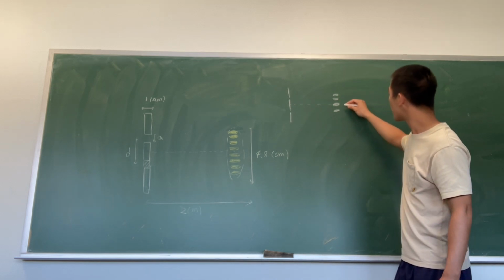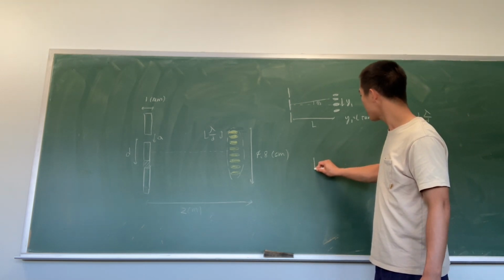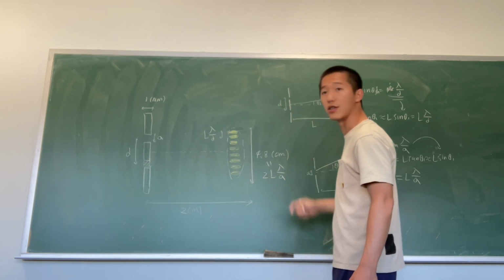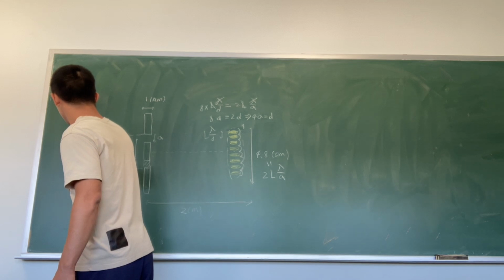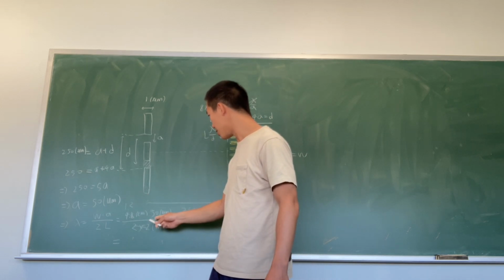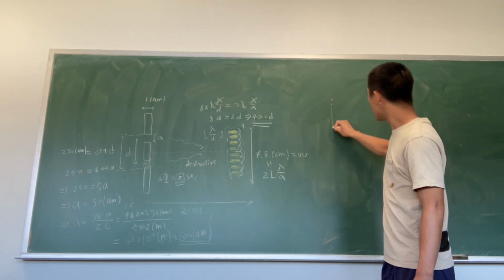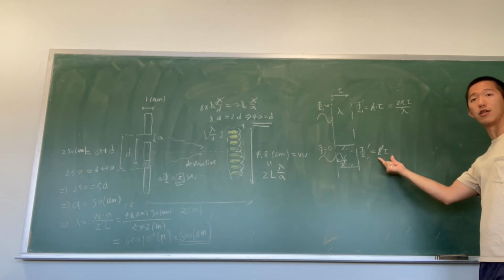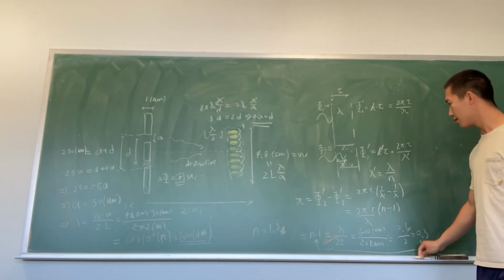9B 2025 SSI HW3